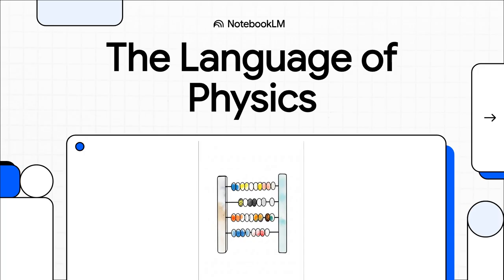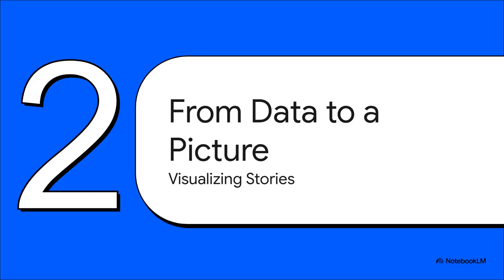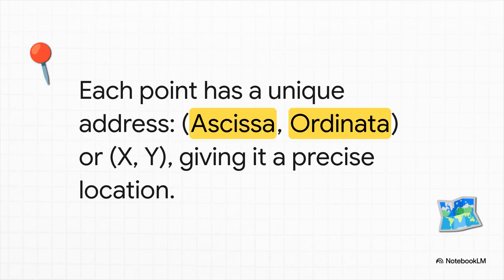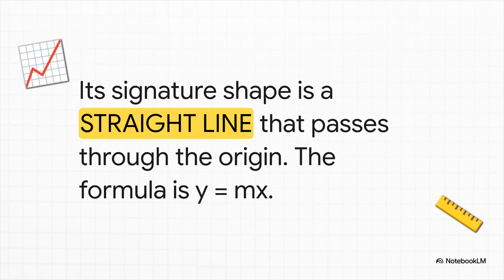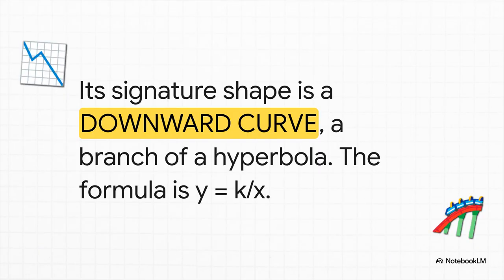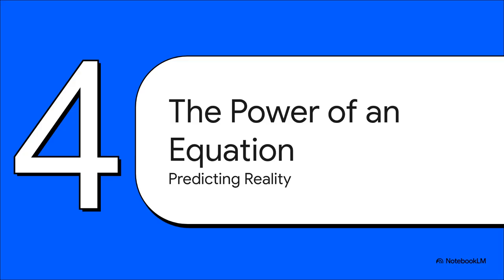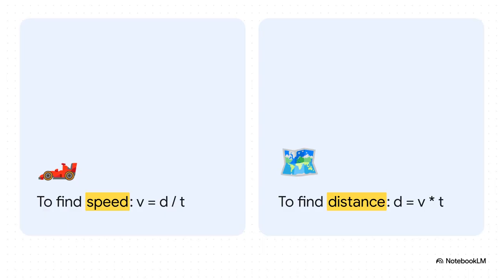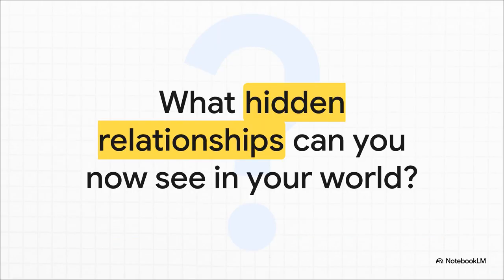00 fisica strumenti matematici per la fisica